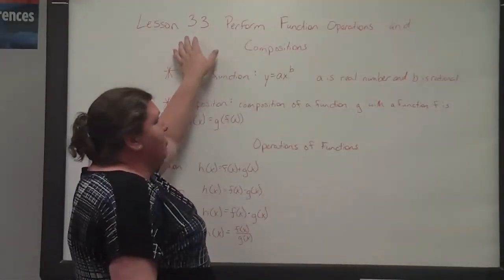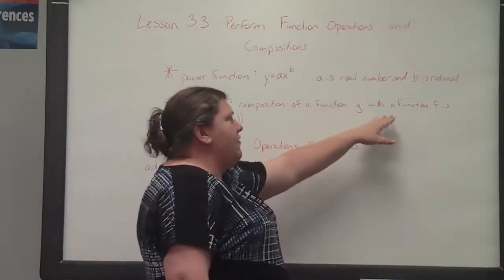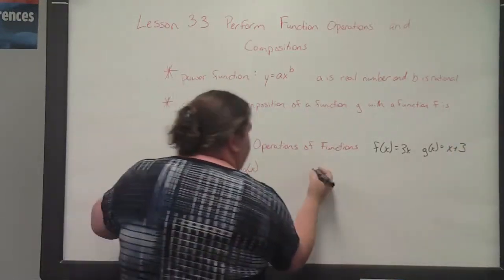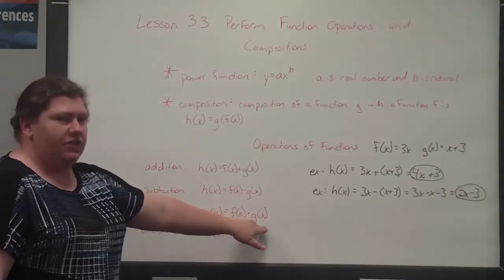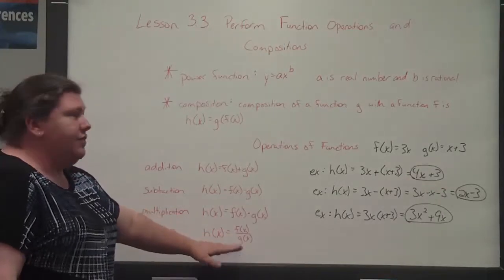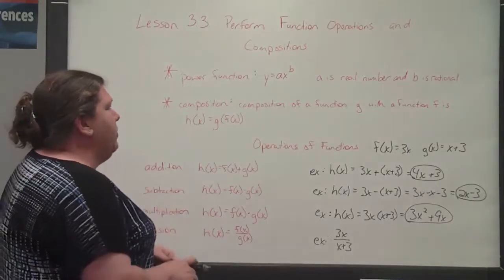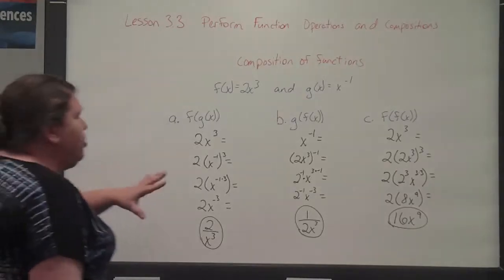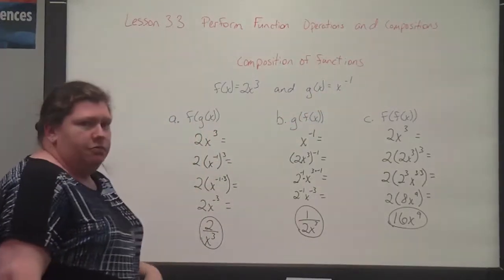Algebra II 3.3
Algebra II Lesson 3.3

Concepts: Perform Function Operations & Compositions

Southwest Christian Academy
Sarah Gibson